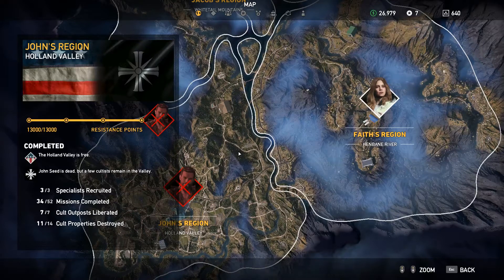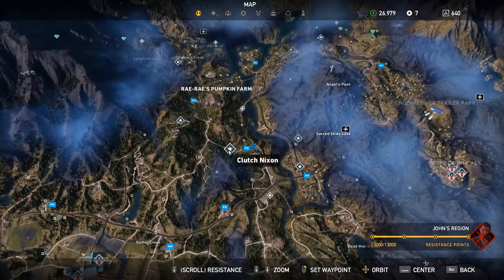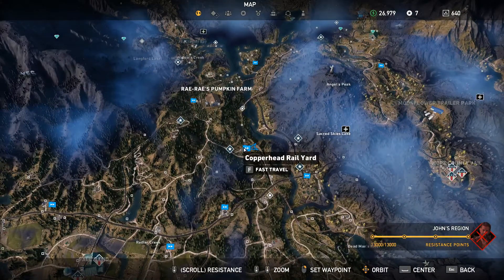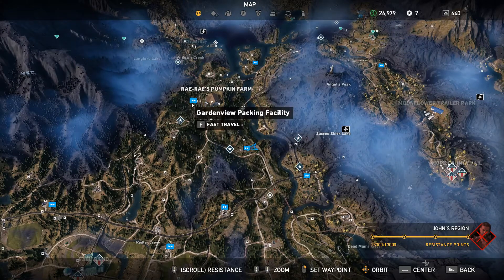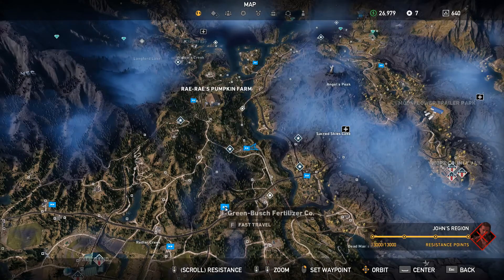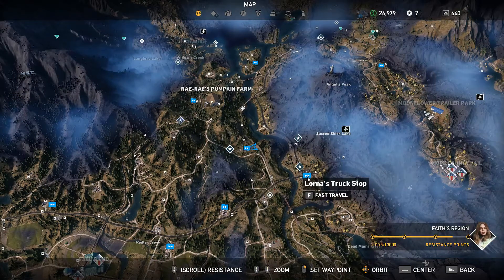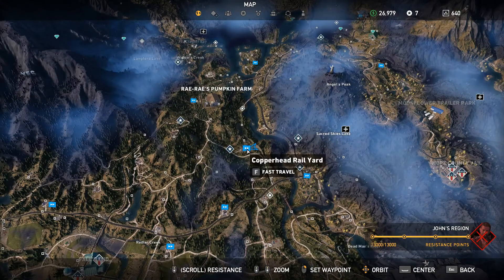Far Cry 5 ► Silver Bars Location ► Copperhead Rail Yard